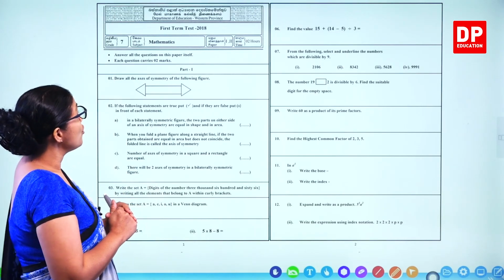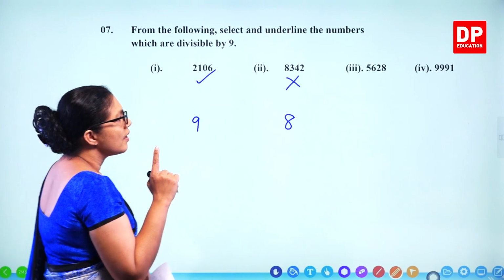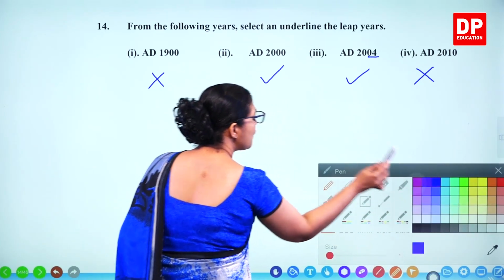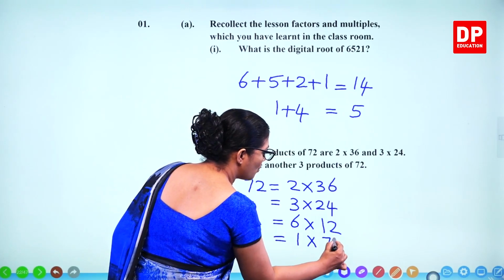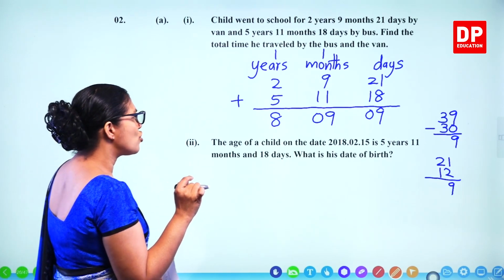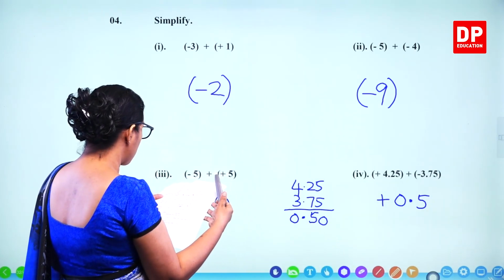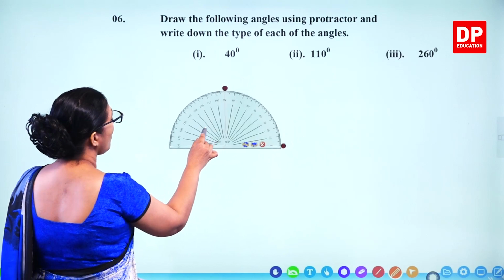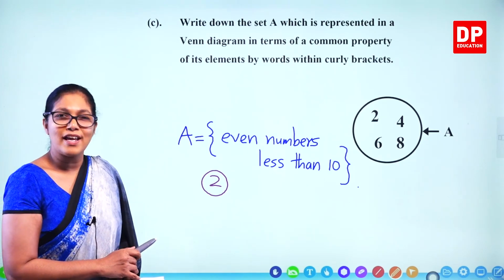Grade 07 Maths - First term Revision 2018 Western Province | Paper 1 & 2